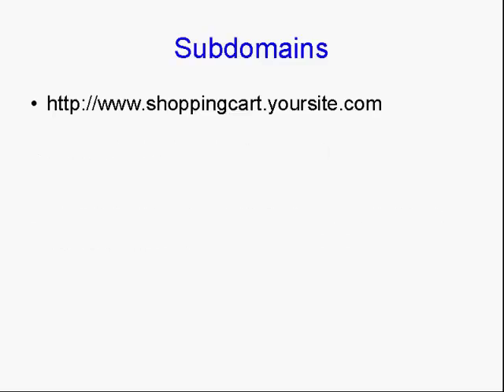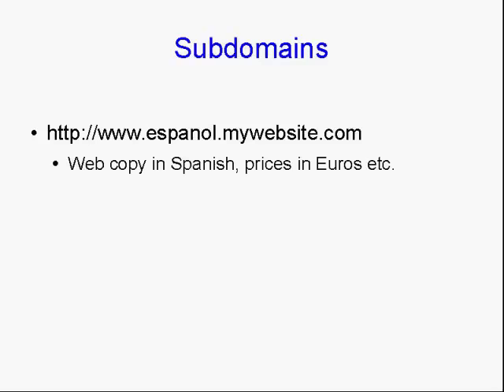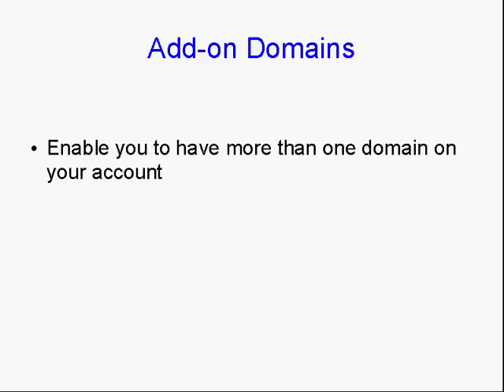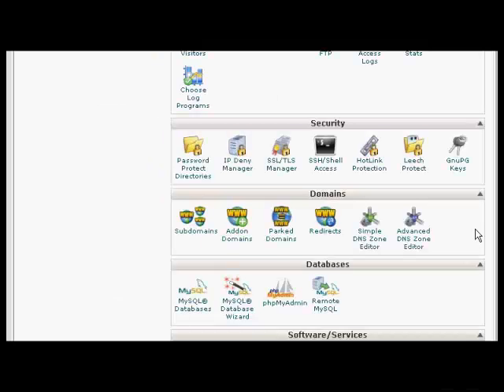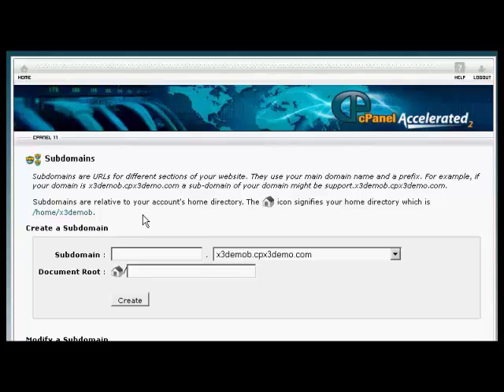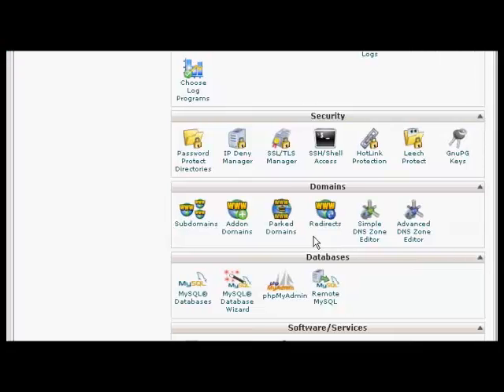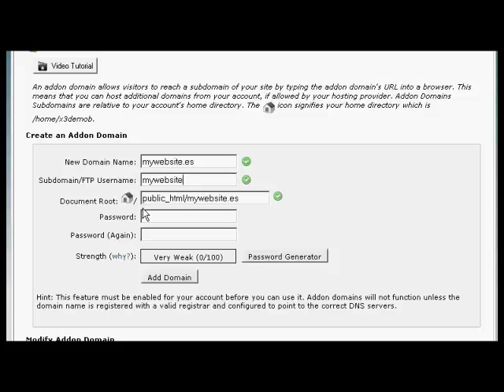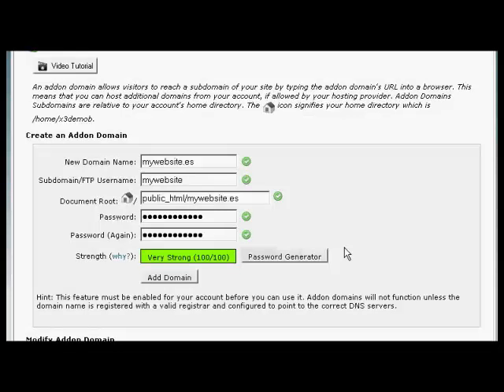How to add a sub or add on domain to your hosting using cpanel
This Video Tutorial will show you how to add sub or add on domains  to your hosting using c-panel so you can install your or blog or wordpress website.